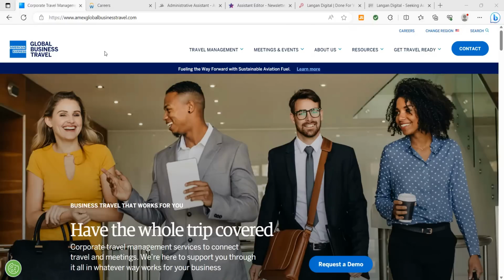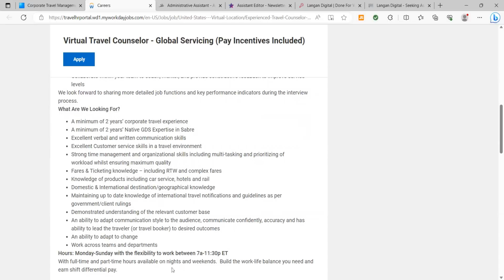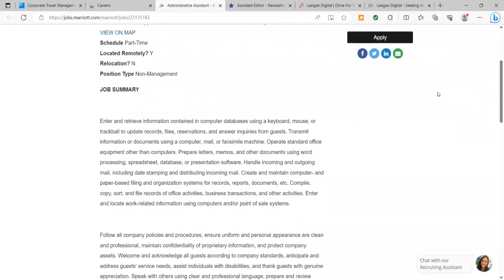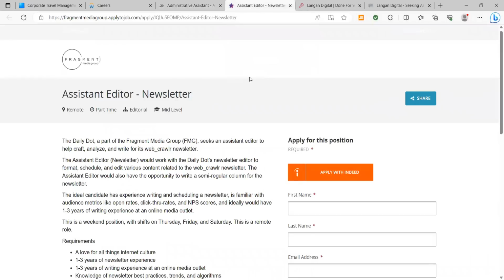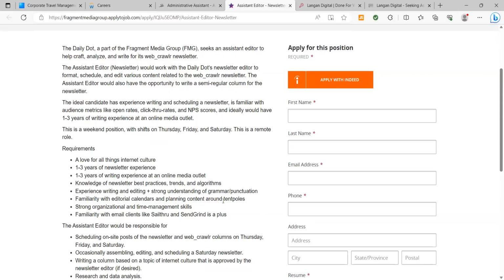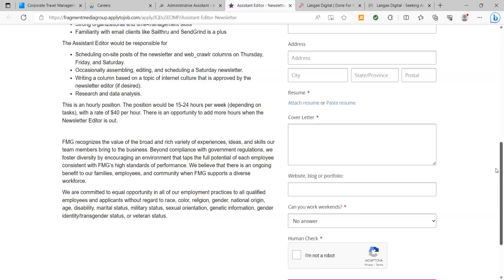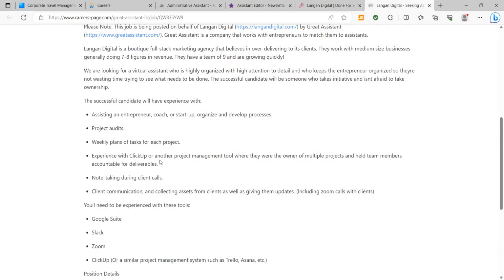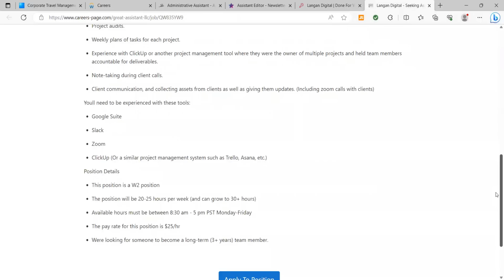Work from home Jobs 2023 | American Express, Marriott, Etc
👩🏽‍💻[GRAB MY RESUME TEMPLATES HERE:] 🧑🏼‍💻
✅ NOTE: This channel will receive a HIGH volume of daily views, so if the job has closed YOU MAY HAVE BEEN TOO LATE, so PLEASE subscribe and TURN ON the notifications 🔔 !

Please do NOT lie about your resume or job experience. These videos are for informational awareness only and you should do your own research.